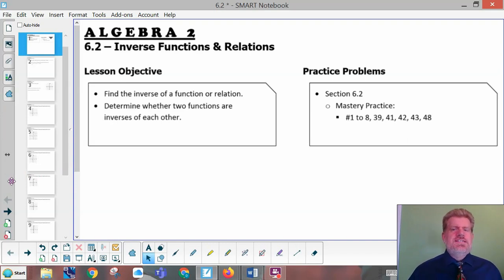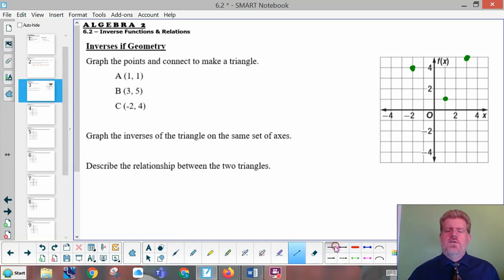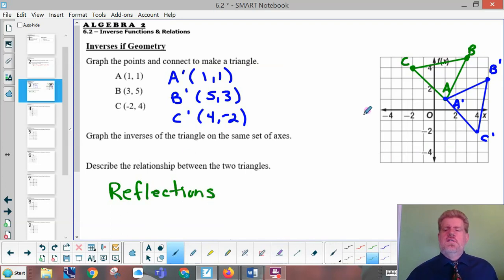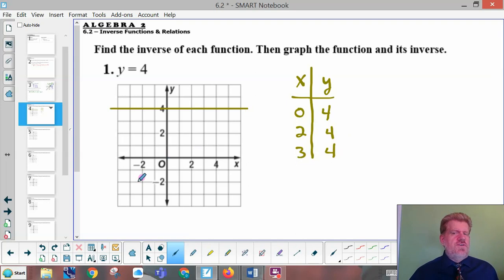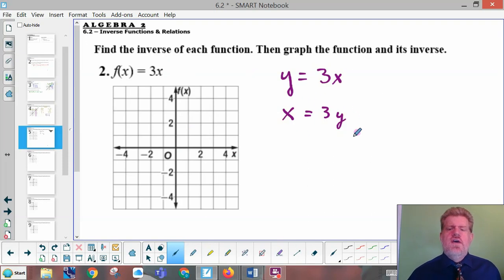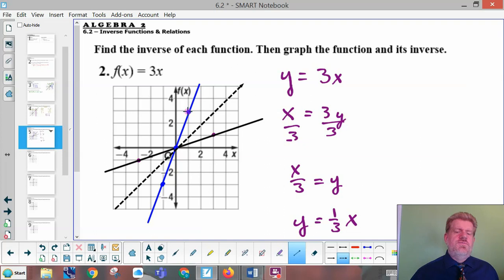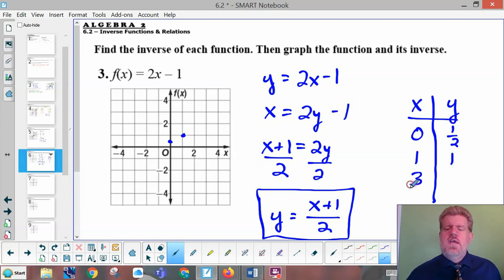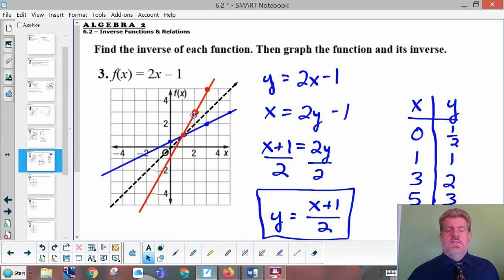6.2 - Part 1 of 3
This video covers the section notes up to #3.